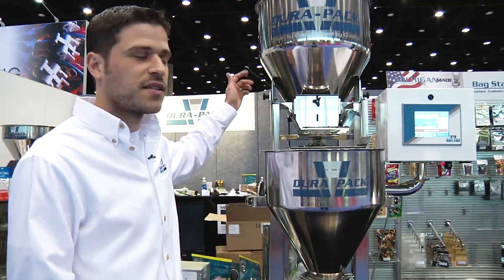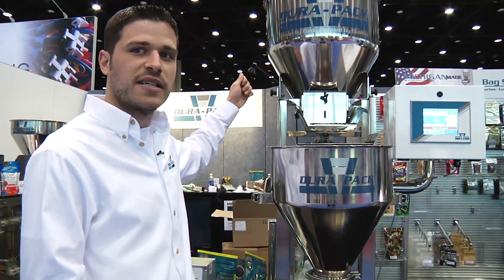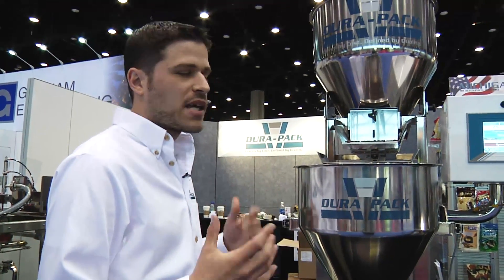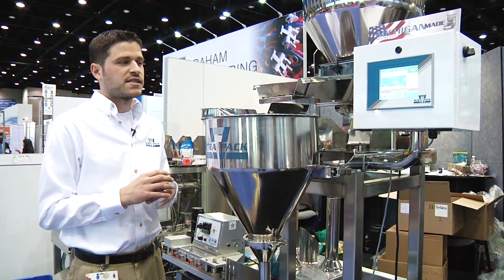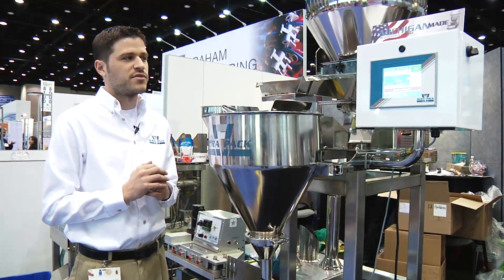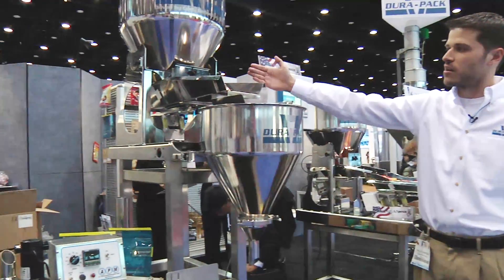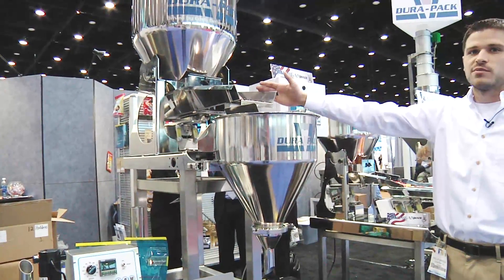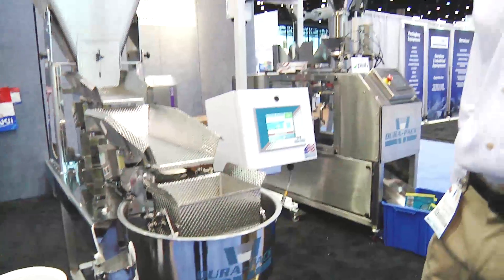Automated by B&R - Dura-Pack scales deliver uncompromising value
Dura-Pack's family of net linear scales uses a new B&R automation platform that retains the functionalities of a high end control system with the economies of a micro PLC.